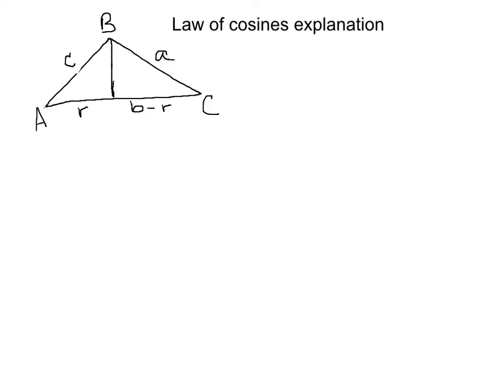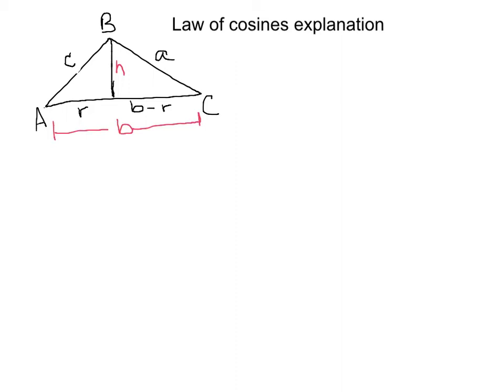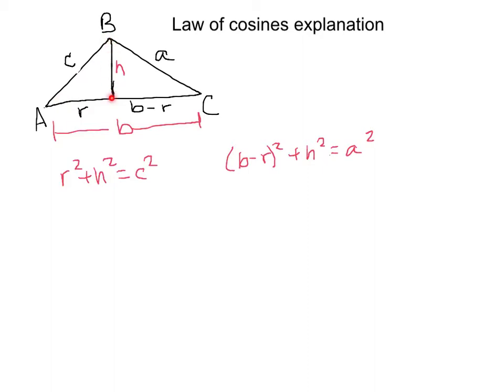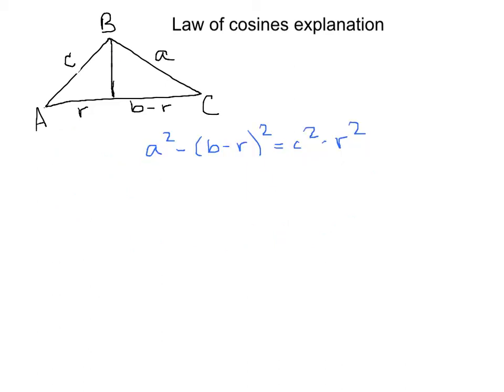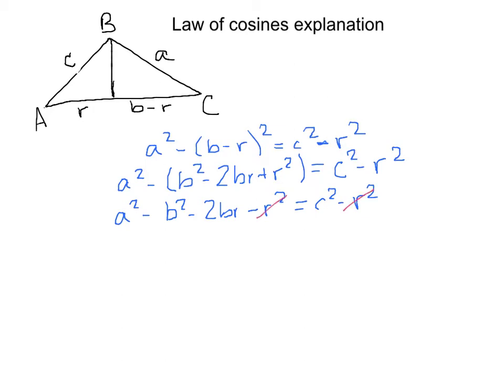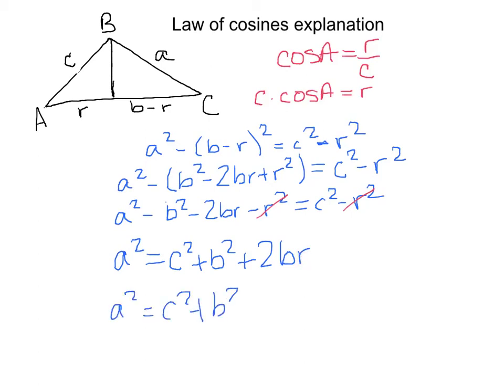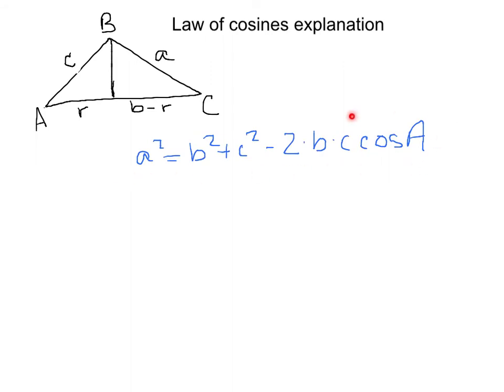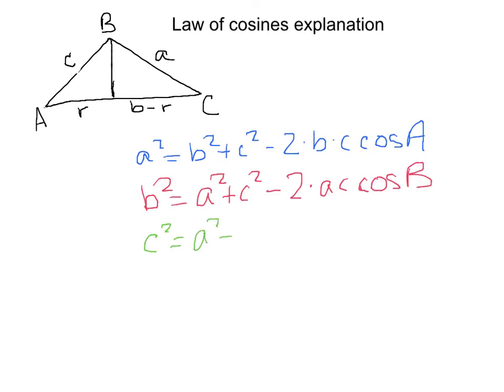Law of cosines explanation